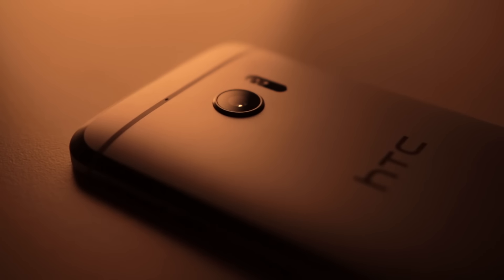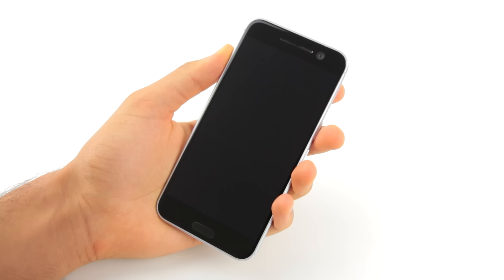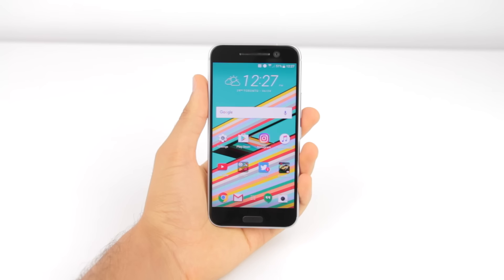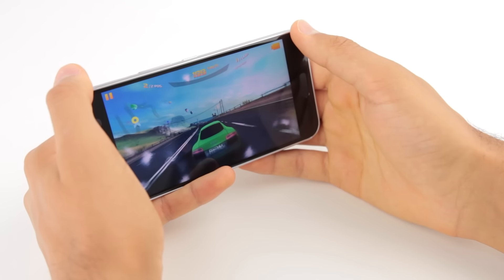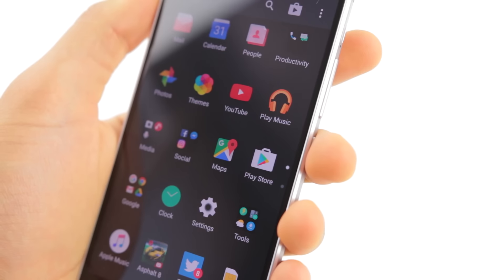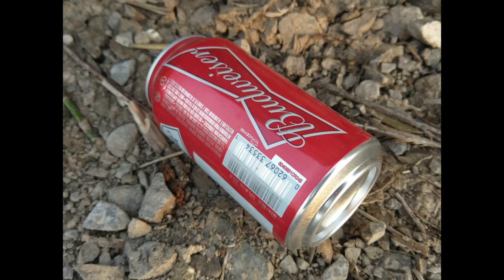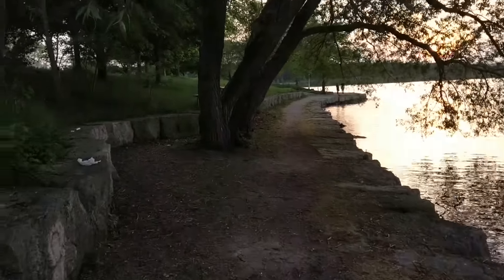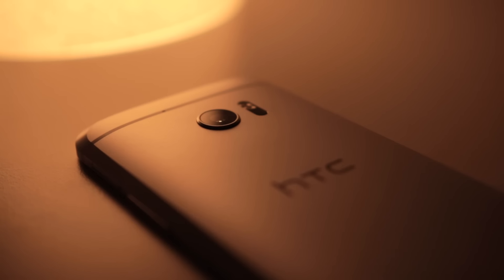HTC 10 Review: After Two months!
This is my HTC 10 Review, after about two months!

Music Information:
Artist: TOPAZ
Song: LVLD
Album: Half Awake